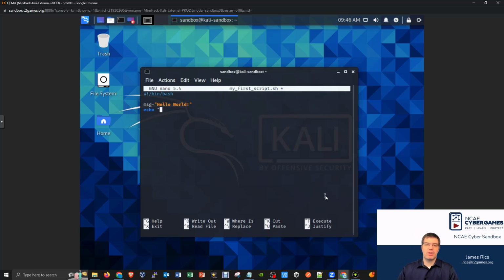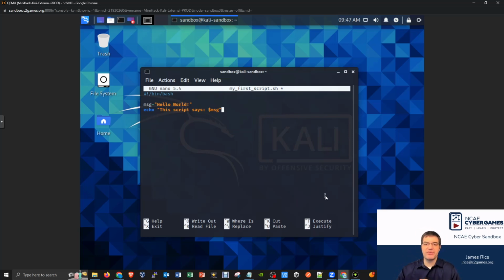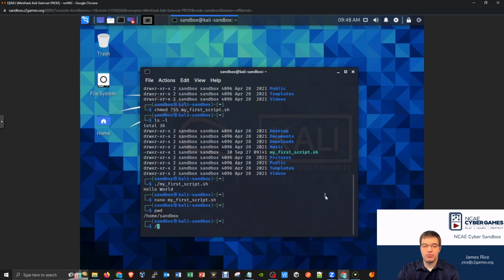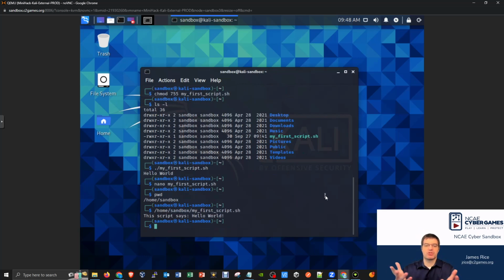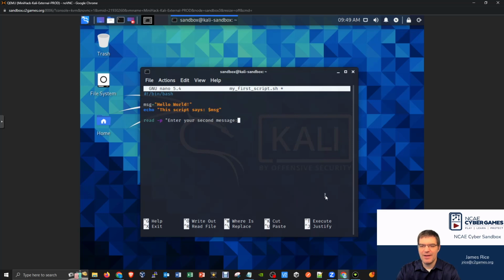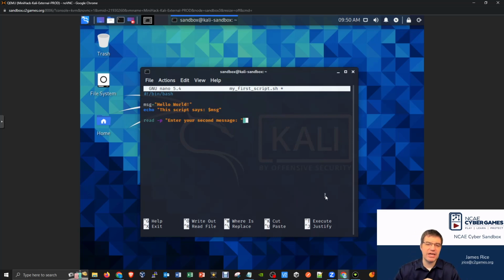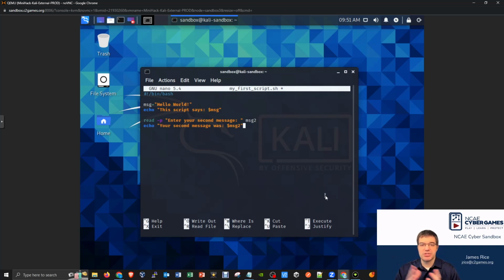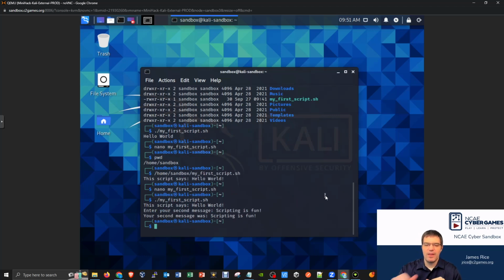40 - Variables and User Input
0:00 Opening
0:08 Variables in Scripts
1:30 Referencing Variables in Scripts
3:10 Nuances in Executing Scripts
4:15 Prompting Users for Input